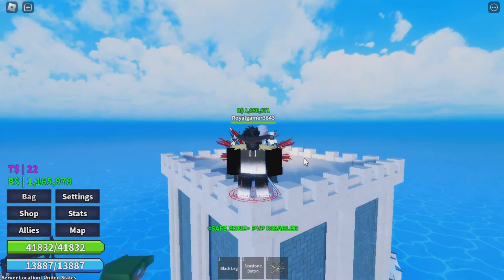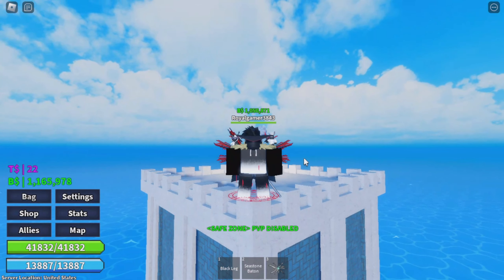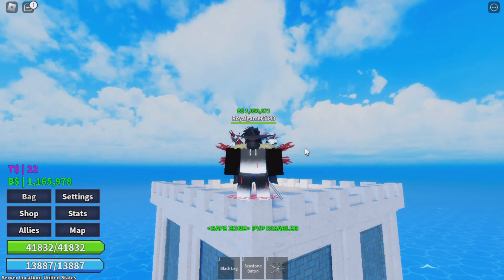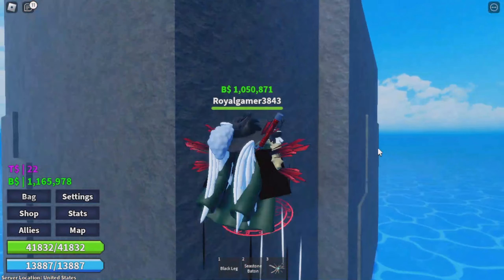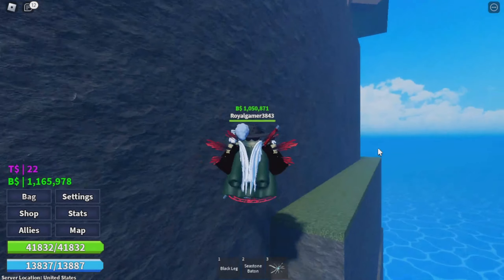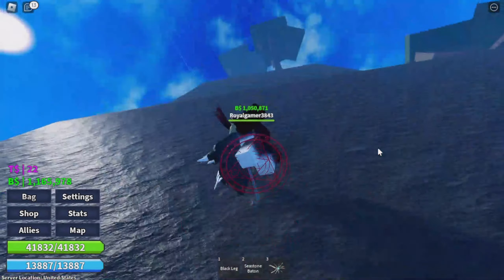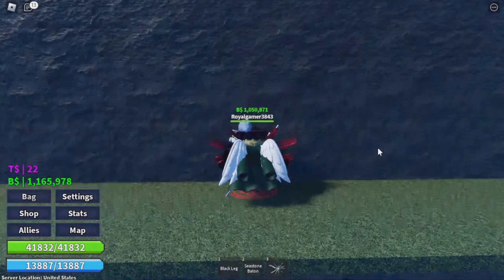How To LOCATE North Hill in Fruit Warriors | Roblox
In this video, I show how to locate and then climb north hill in Fruit Warriors!